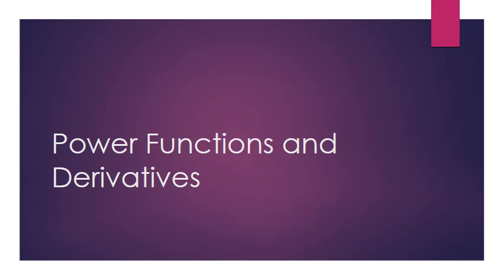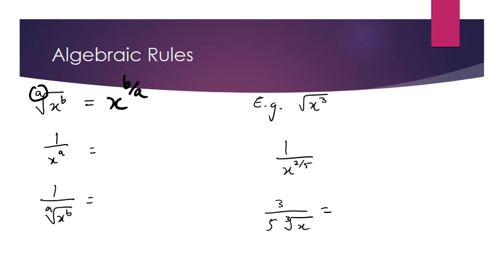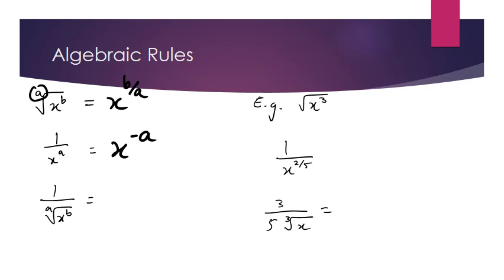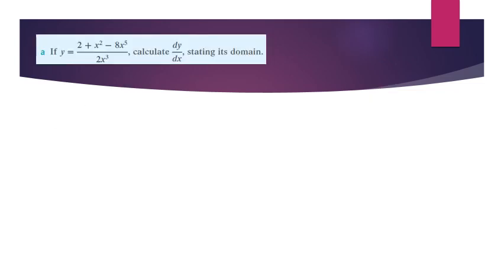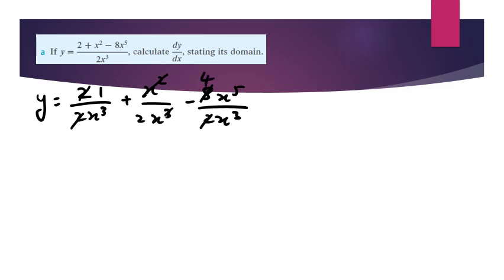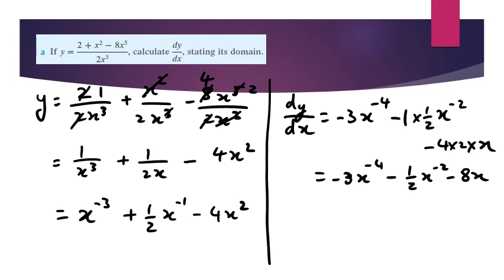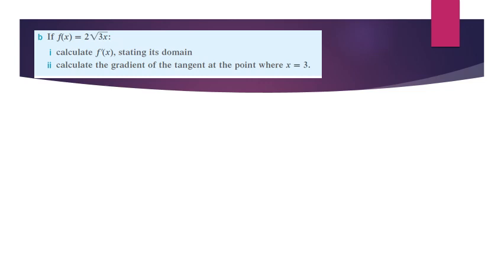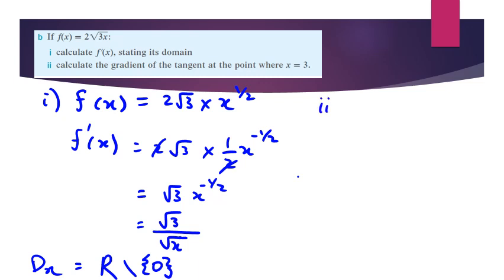4 Power Functions and Derivatives